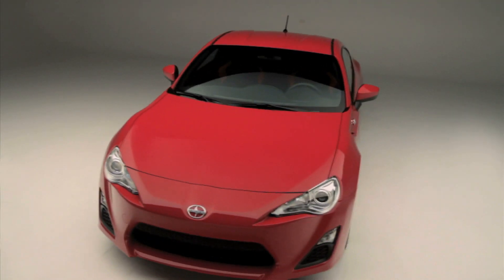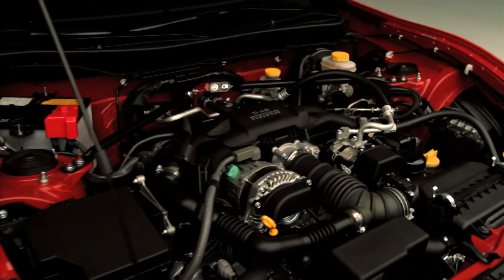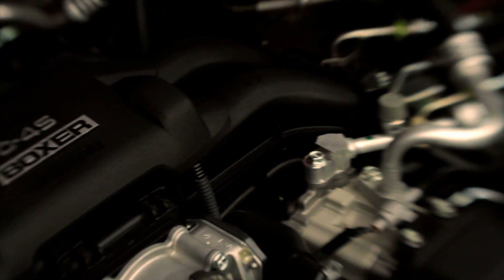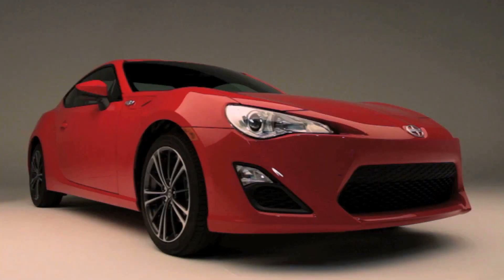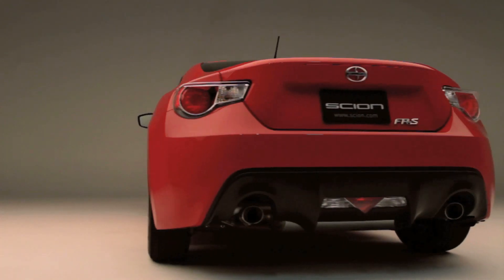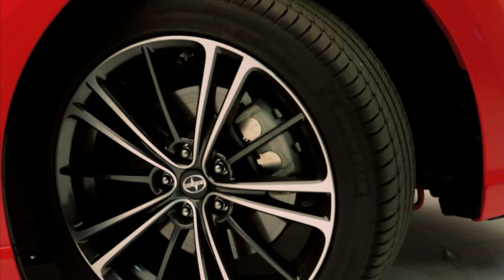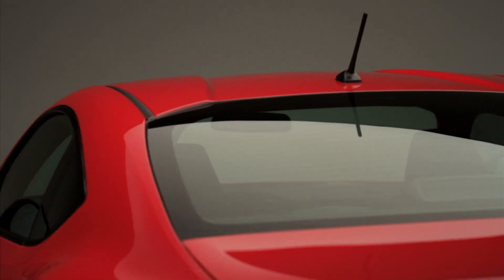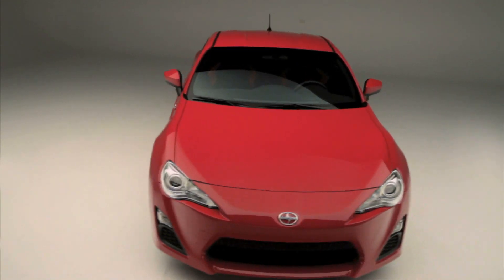2013 Scion FR-S - Exterior Walkaround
The 2013 Scion FR-S is the latest addition to the Scion family of vehicles.  The FR-S is loaded with performance-oriented standard features that stay true to the Toyota racing legacy from which it was born.  Get more familiar with the exterior features of the FR-S in this video walkaround.
Scion